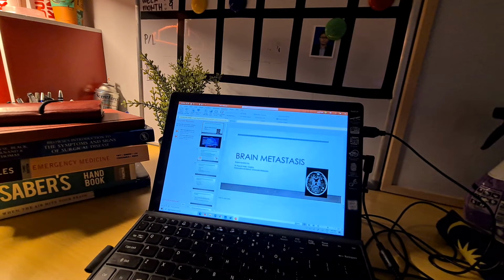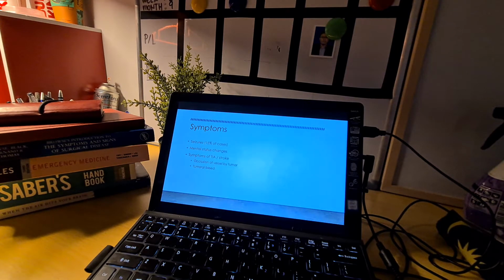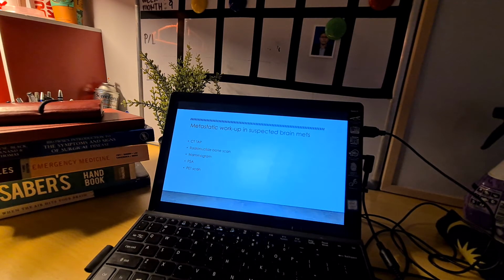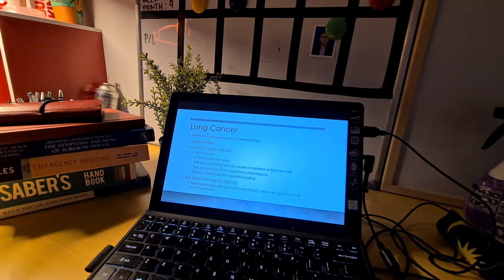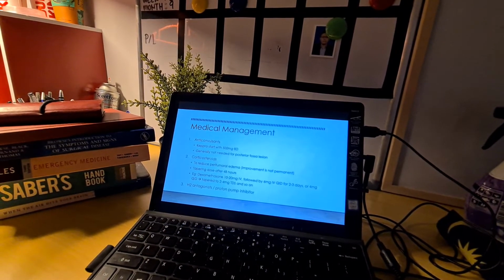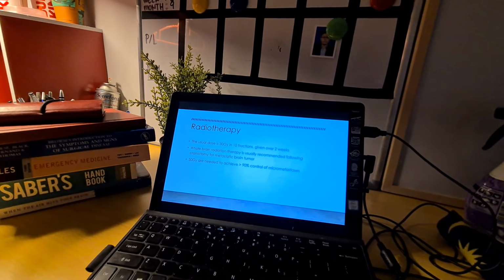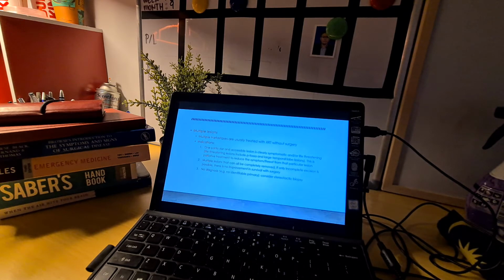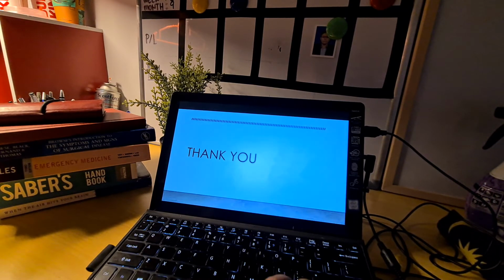Study with me : Brain Metastasis. Vlog#21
neurosurgery topic on brain metastasis.